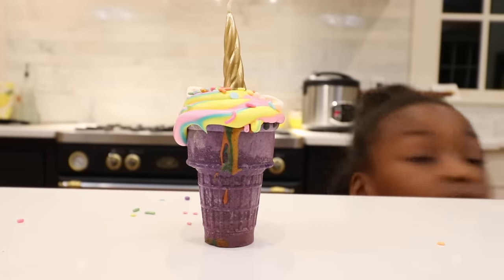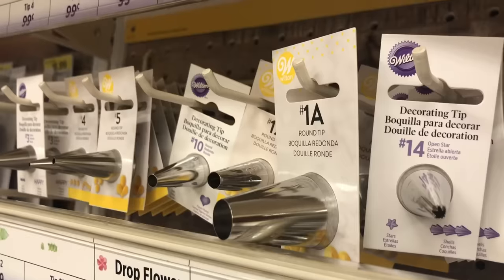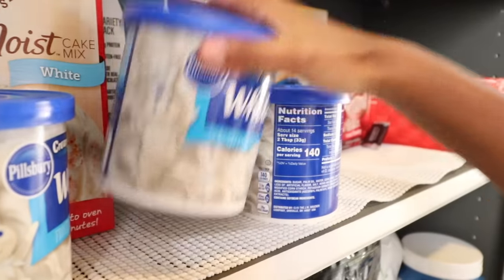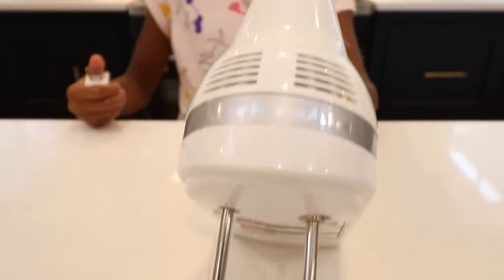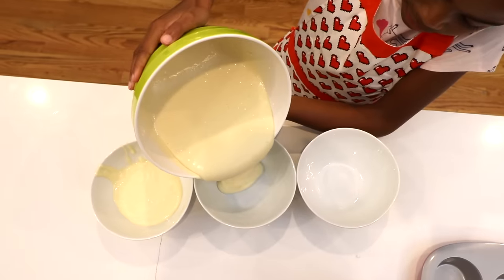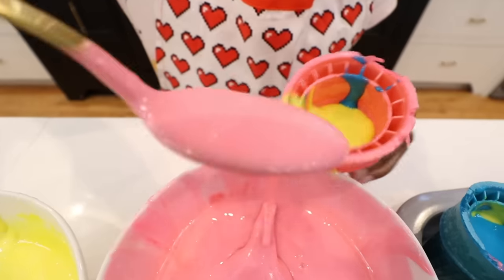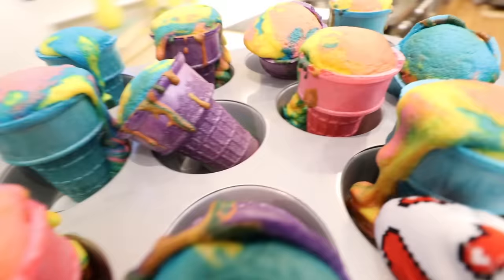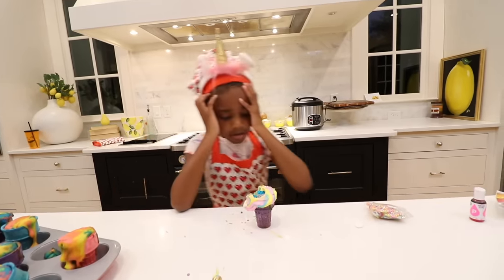Amazing Unicorn Dessert Recipe - DIY Cake Monster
Amazing Unicorn Dessert Recipe for school kids! In this DIY Unicorn recipe video Little Sister Elli Sneaks Food and pulls an Edible Prank on Big Sister Naiah. Naiah and Elli love unicorns and making this delicious unicorn cupcake dessert. Naiah goes shopping and fills up her shopping cart with all the ingredients she need to be a cake baker.